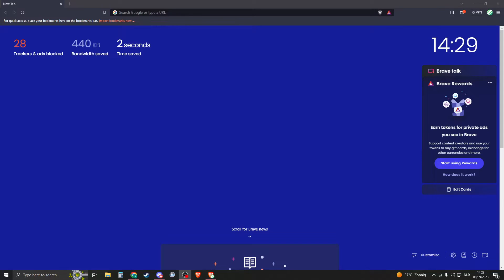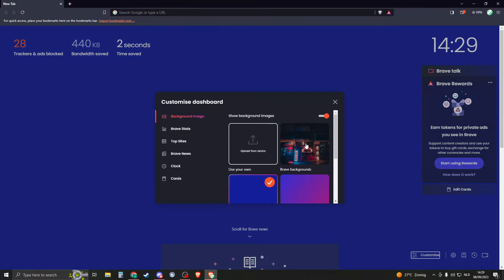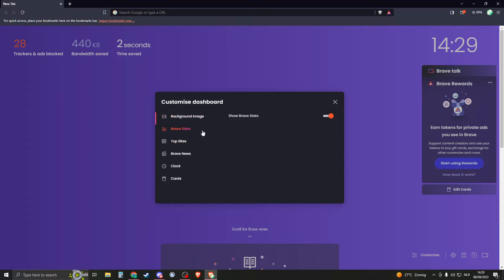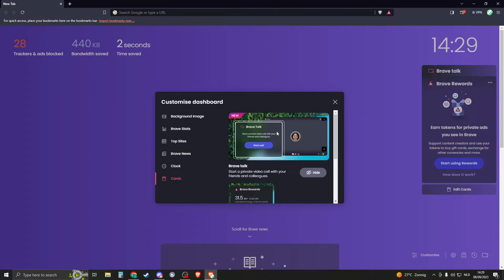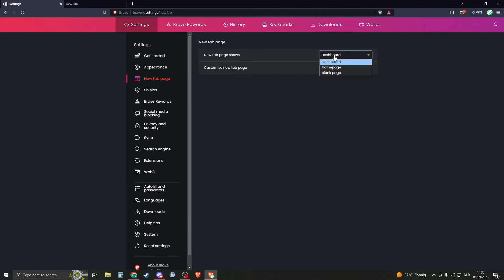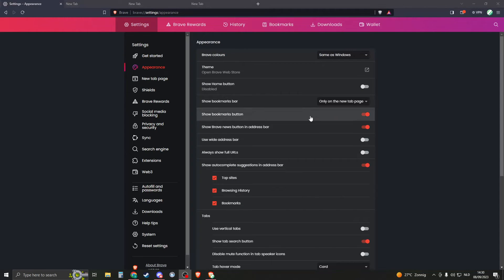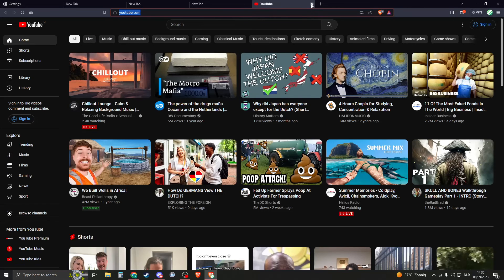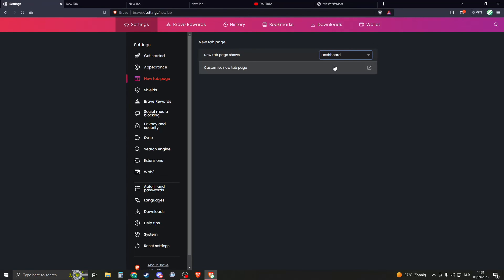How To Change Tab Settings In Brave Browser - Tutorial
Tired of the default tab settings in Brave? It's time to make your browsing experience truly yours! In this tutorial, we'll guide you through the process of customizing tab settings in Brave, allowing you to organize, pin, and manage your tabs just the way you like.

📑 What You'll Learn:

Accessing Brave's settings menu.
Navigating to the tab settings section.
Customizing tab behavior, including tab previews and tab dragging.
Pinning and unpinning tabs for quick access.
Managing tab groups and sessions.
Take control of your tabbed browsing experience with these easy-to-follow steps in Brave.